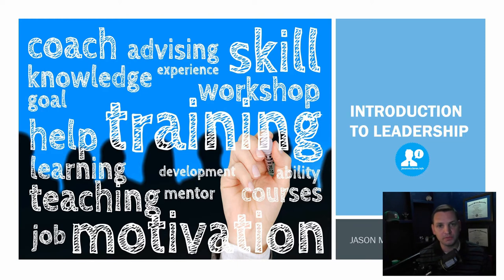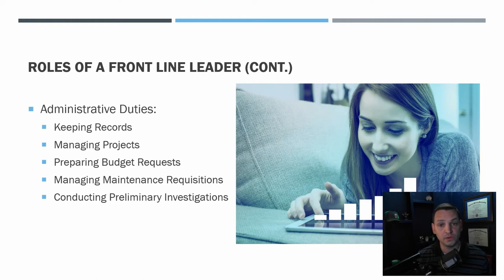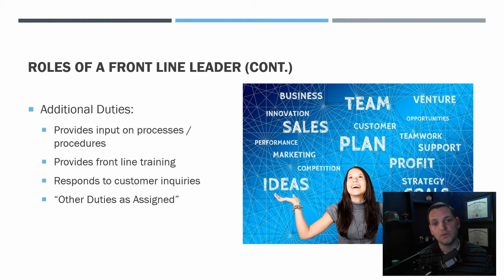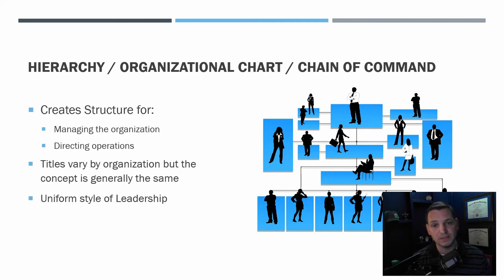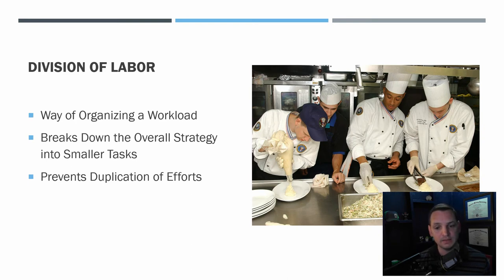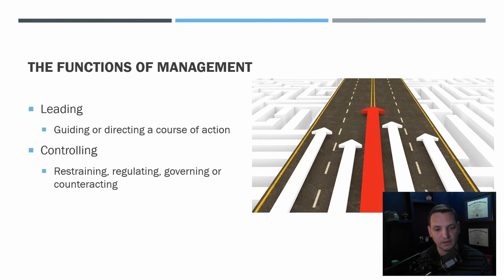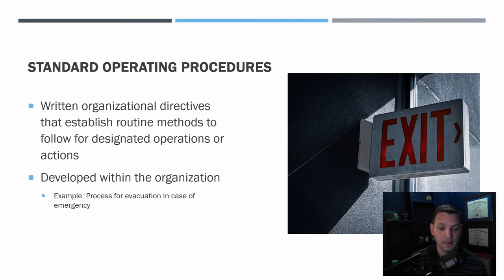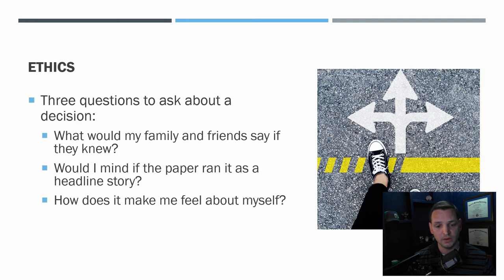How to Break Into your New Leadership Role with Confidence!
Break into your new leadership role with confidence!
Great leaders are a magnet for top talent and create the culture of performance your organization needs to accelerate results. Grow the skills needed for leading from the middle.  Scale development for your frontline and first-level managers with this leadership training program.